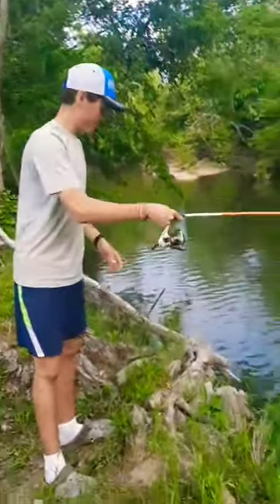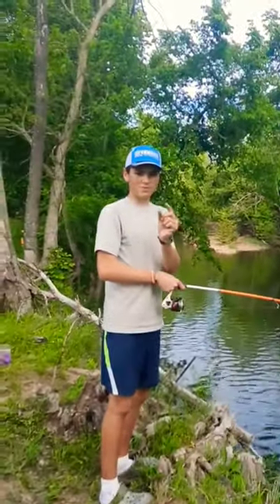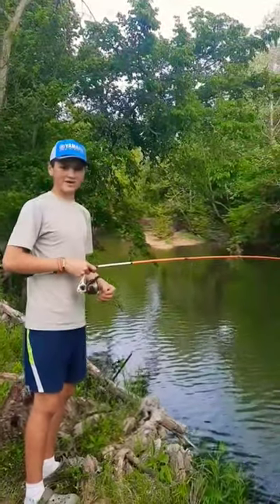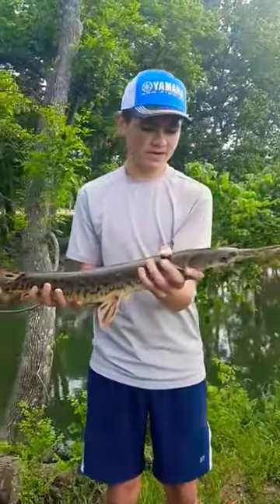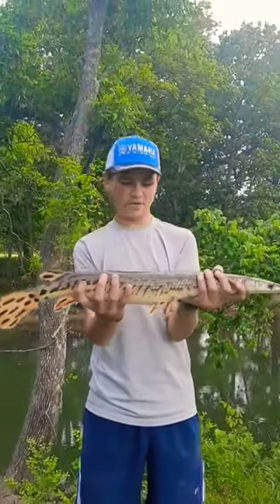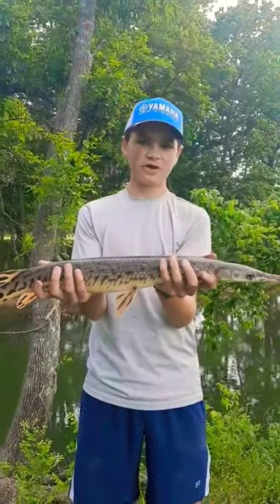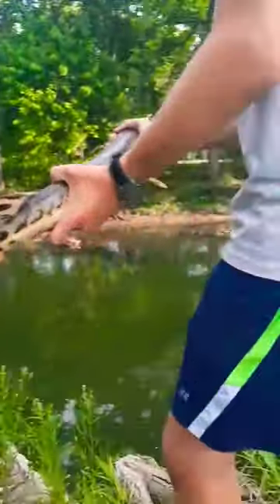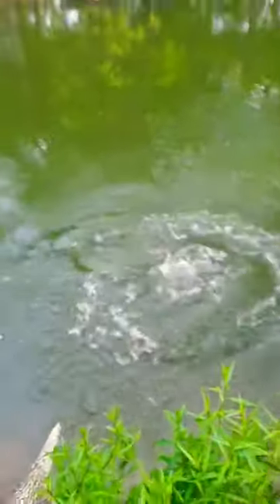Longnose Gar Catch!